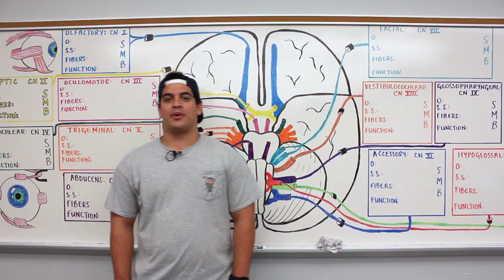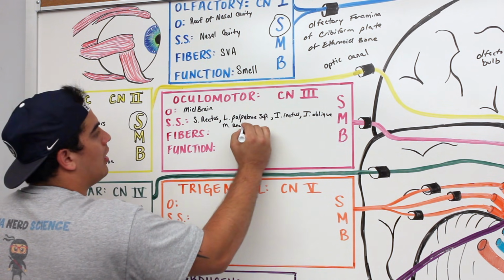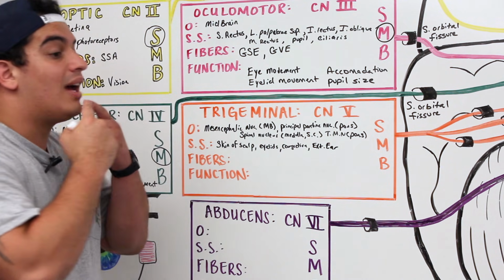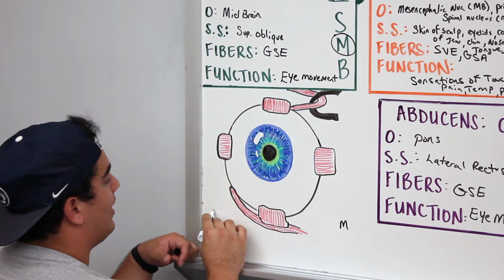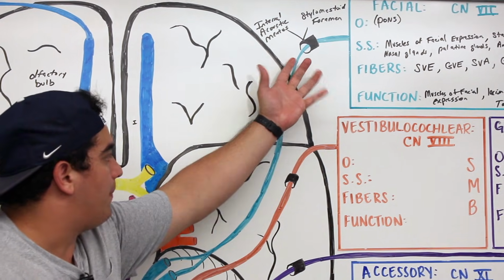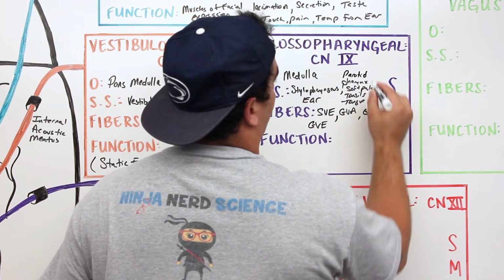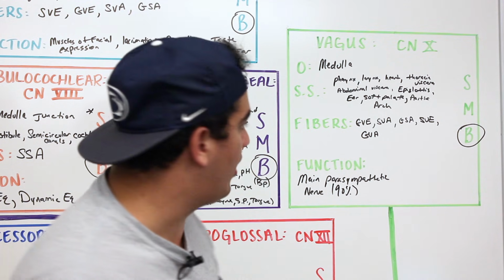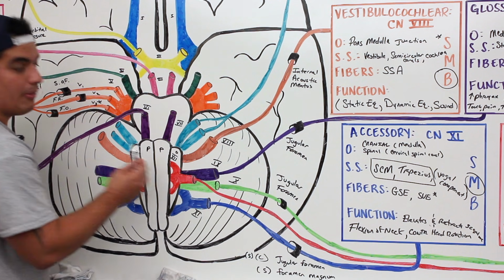Neurology | Cranial Nerves: Overview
Ninja Nerds!
Join us in this lecture where Professor Zach Murphy will be providing a comprehensive overview of the cranial nerves. We begin by identifying the twelve cranial nerves (CN I–XII) in order, detailing their names, general functions, and whether they are sensory, motor, or mixed. We also review their anatomical origins from the brain or brainstem and their major pathways. This section lays the groundwork for understanding how these nerves control sensory perception, motor coordination, and parasympathetic activity in the head, neck, and beyond.

We then explore the key sensory functions of the cranial nerves, including vision, smell, hearing, balance, taste, and general facial sensation. Each sensory role is paired with its corresponding nerve and central connections, emphasizing how the brain processes these inputs. This is followed by a breakdown of the motor functions, covering voluntary movements such as eye tracking, facial expression, mastication, swallowing, tongue movement, and involuntary reflexes like the corneal reflex and pupillary light reflex.

Finally, we integrate the cranial nerves into a functional perspective, explaining how they work together in complex reflex arcs and coordinated behaviors. We connect their roles to clinical relevance by describing how lesions at different anatomical levels can produce distinct neurological deficits. This overview will prepare you for more in-depth, nerve-specific discussions in upcoming lectures.

Table of Contents:
00:00 Introduction
00:50 Olfactory Nerve I
04:21 Optic Nerve II
06:47 Oculomotor Nerve III
11:20 Trochlear Nerve IV
13:35 Trigeminal Nerve V
21:29 Abducens Nerve VI
26:40 Facial Nerve VII
32:46 Vestibulocochlear Nerve VIII
38:15 Glossopharyngeal Nerve IX
43:25 Vagus Nerve X
48:58 Accessory Nerve XI
53:19 Hypoglossal Nerve XII
56:39 Comment, Like, SUBSCRIBE!